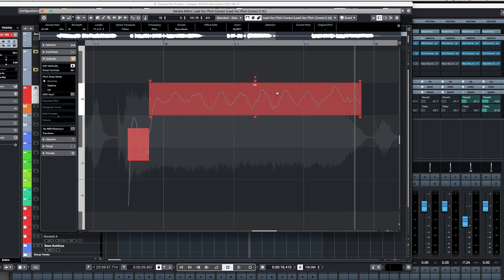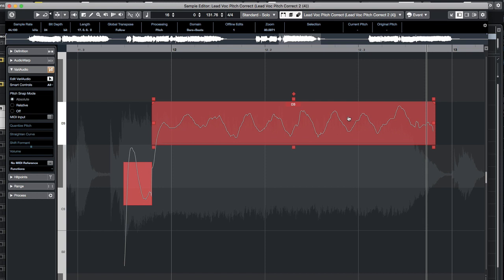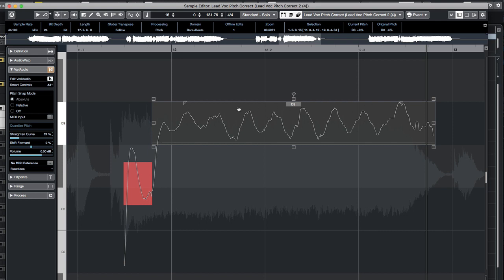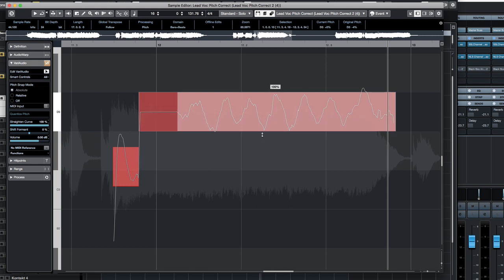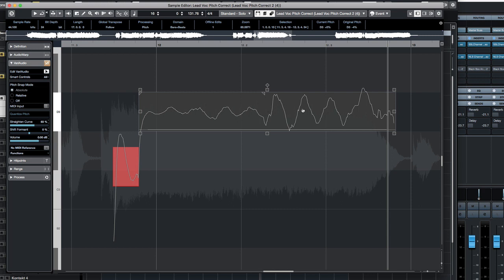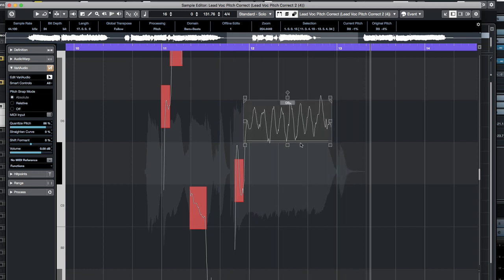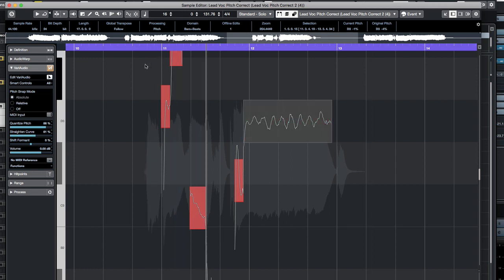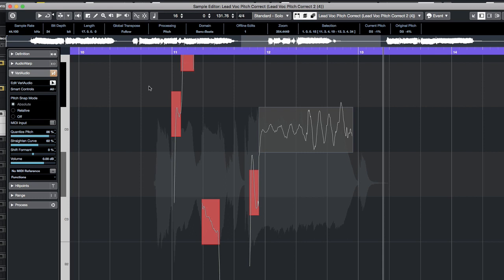Cubase Pro 10’s VariAudio 3 Pitch-correction - Pitch Straightening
Video examples used in the May 2019 magazine article.